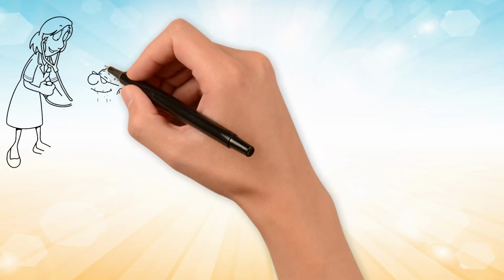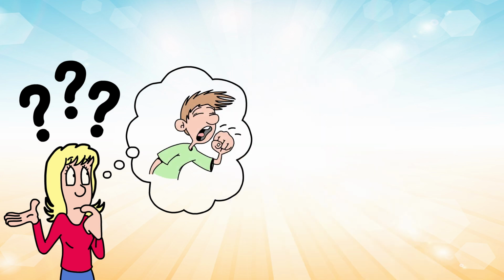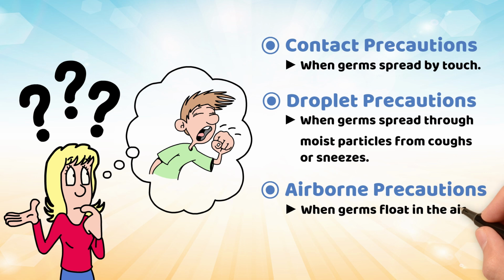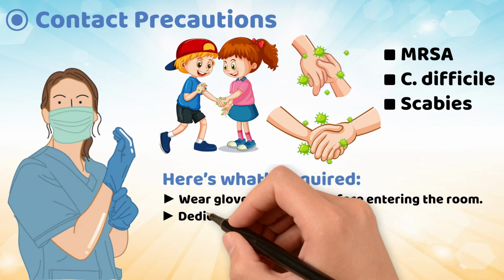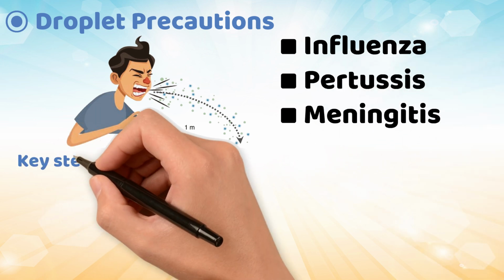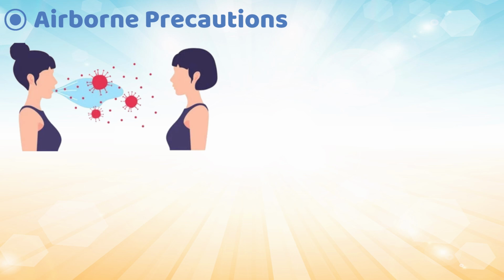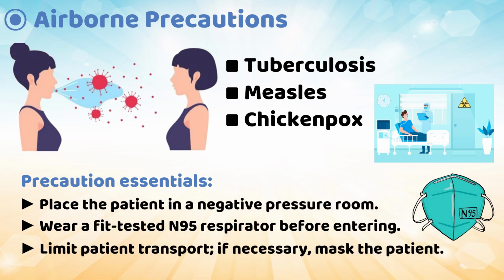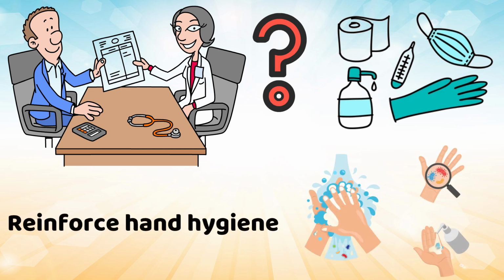Transmission-Based Precautions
🦠 Transmission-Based Precautions | Nursing & Med-Surg Essentials 🦠

In this video, we break down Transmission-Based Precautions — Contact, Droplet, and Airborne — to help you understand when and how to apply each in clinical practice. Whether you’re preparing for exams, working on the floor, or brushing up on infection control, this guide will simplify what you need to know.

📌 What you’ll learn:
 • The difference between Standard vs. Transmission-Based Precautions
 • Key PPE for Contact, Droplet, and Airborne isolation
 • Real-world examples of diseases and infections
 • Quick tips to remember isolation protocols for exams & clinicals

Perfect for nursing students, new grads, and practicing healthcare professionals.

📚 More Nursing & Med-Surg Content → Follow @Visual.Nursing on Facebook, TikTok and IG.